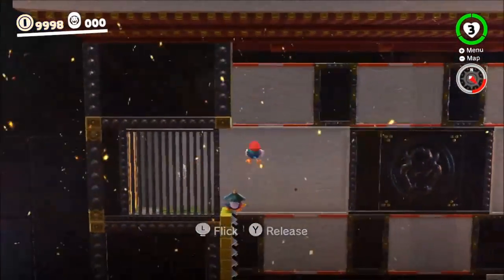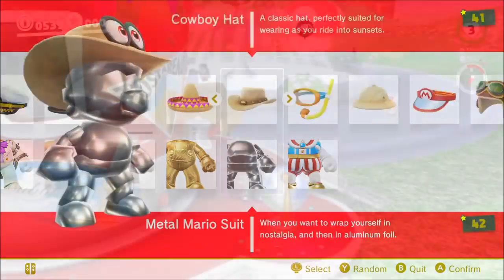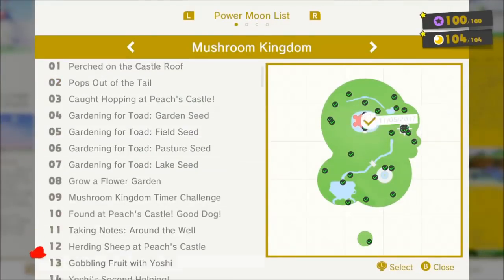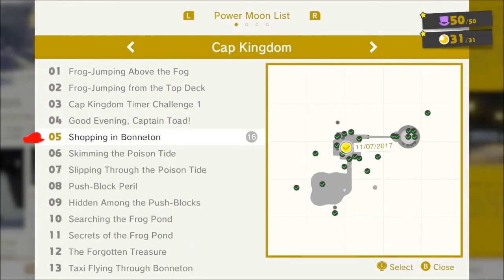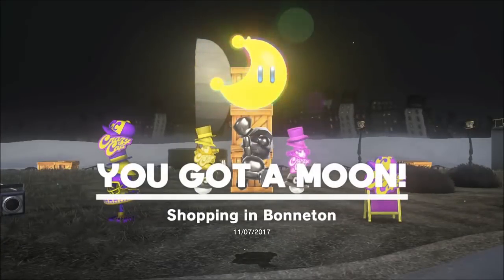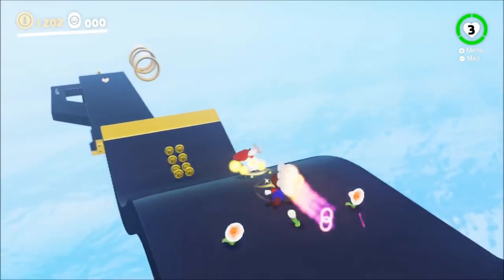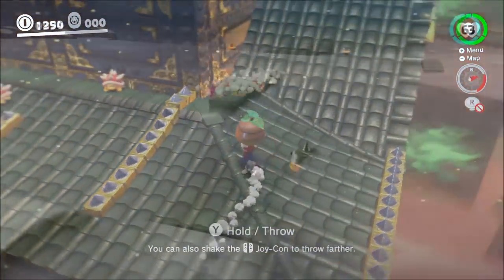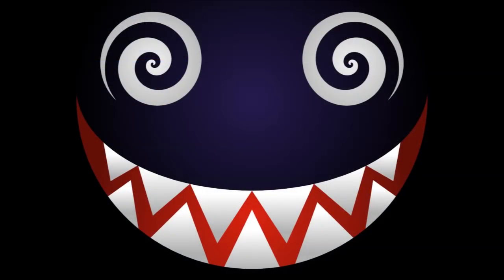2154 Moons in Mario Odyssey, The REAL Limit! (Re-dubbed)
Re-dubbed yesterday's video with a somewhat better mic, and to fix a small error in the dialogue. I'll note that although the counter may be continuing to increase internally, this internal number is not relevant since we have no way to visibly measure it. The Internal limit for each shop is most likely 255 power moons which would bring us to 4195 moons total, but this can only be speculated on.